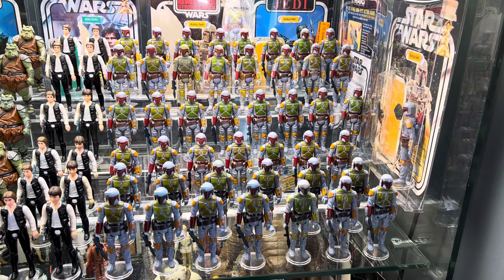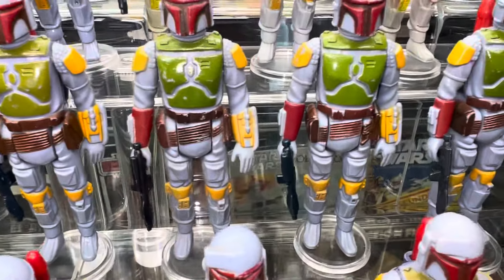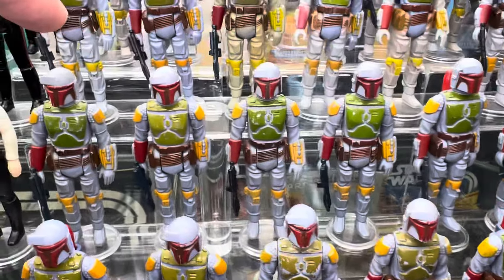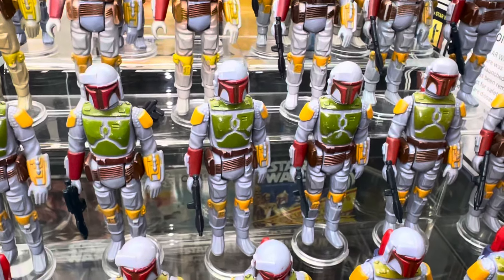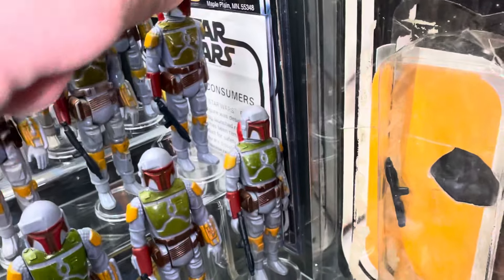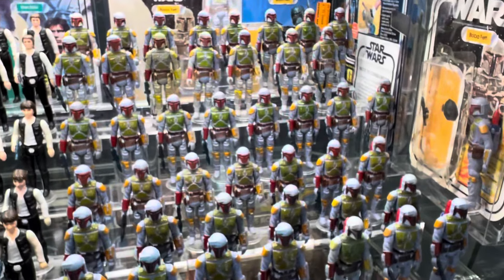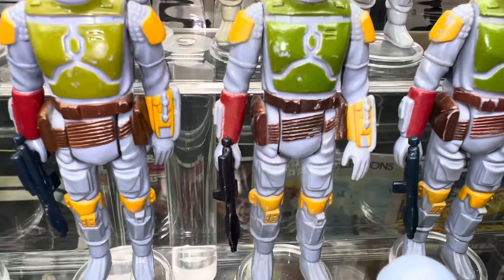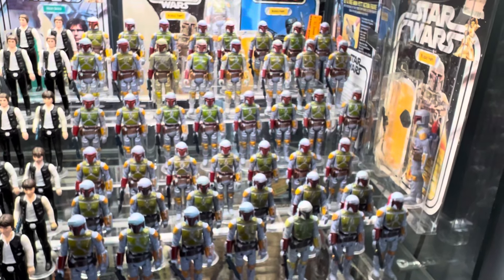Vintage Kenner Star Wars Collection Boba Fett Display